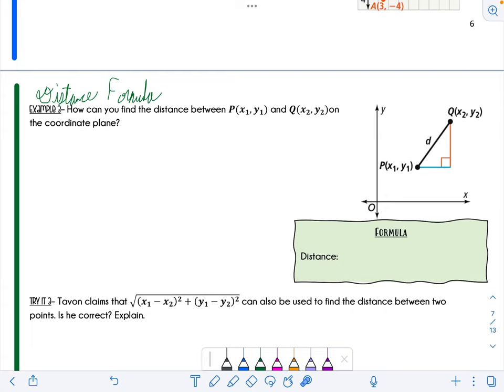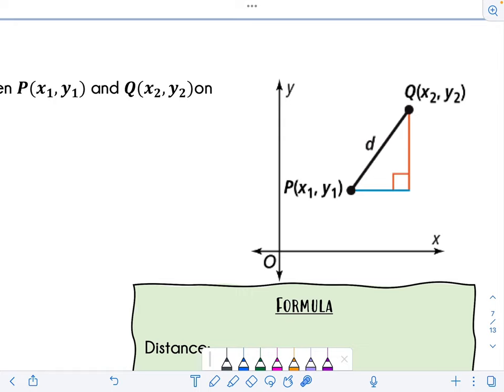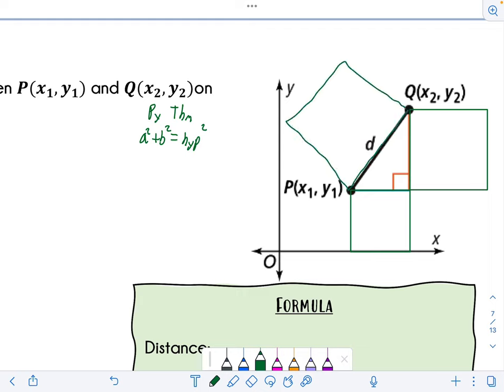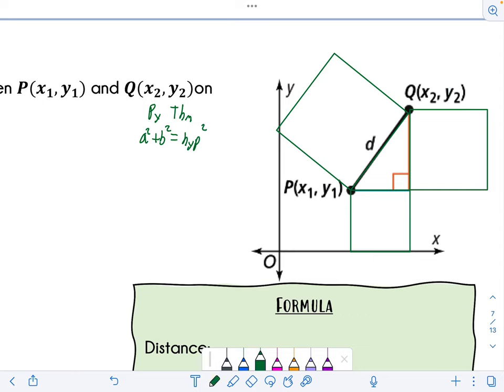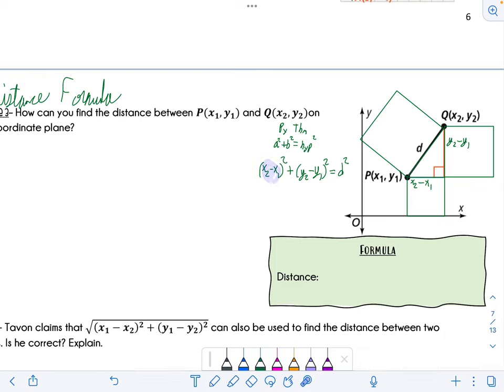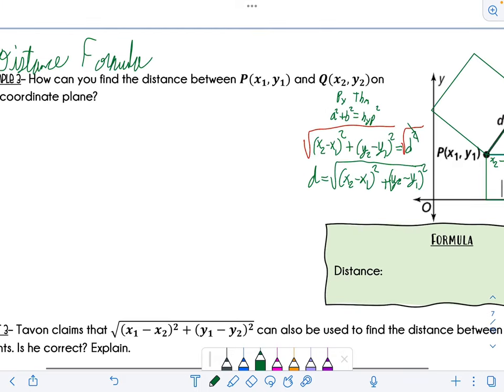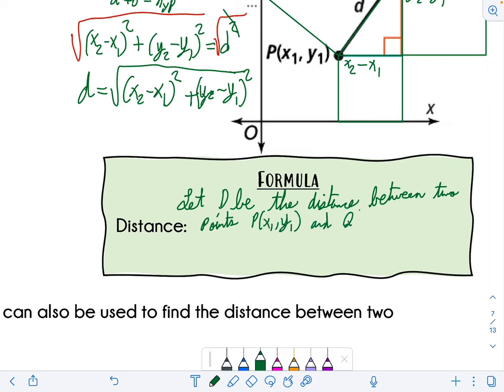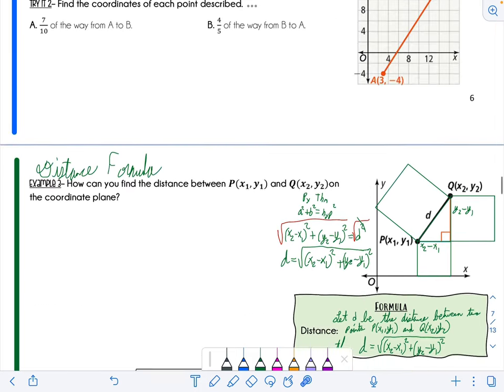Geometry Chapter 9: 1-3 Example 3: Distance Formula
How do we find the distance between two points? Use the distance formula to imitate the Pythagorean Theorem!

Big Ideas: Distance Formula